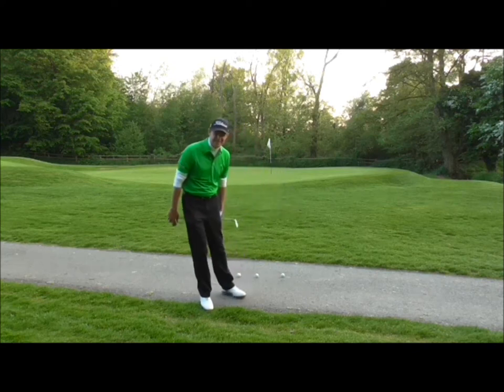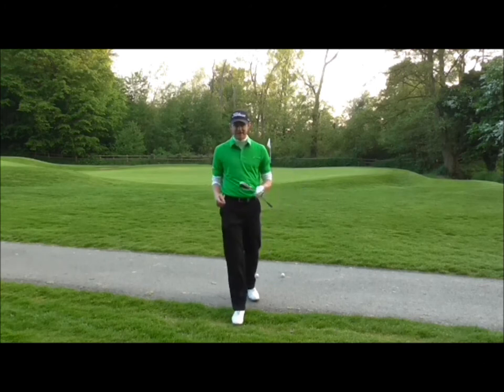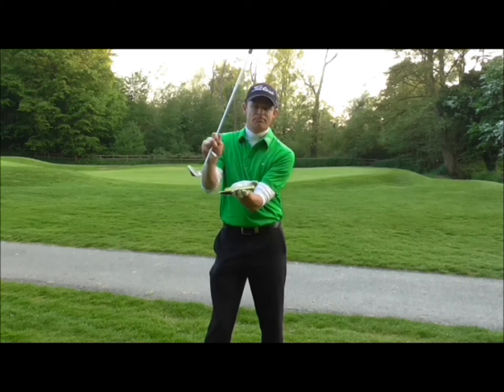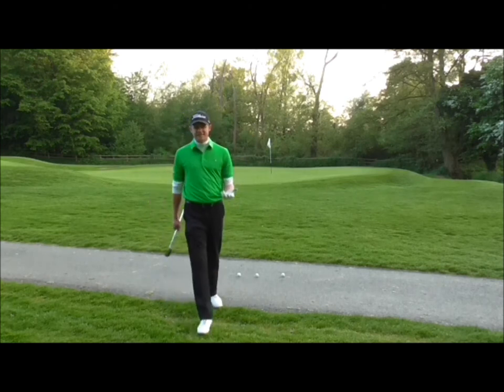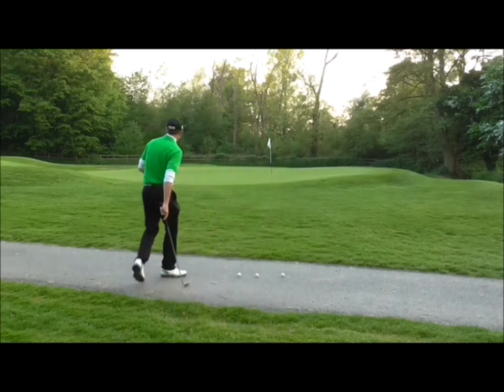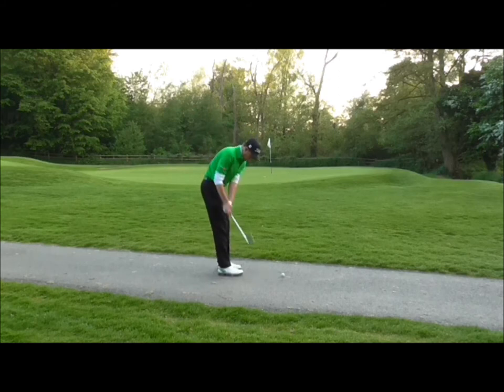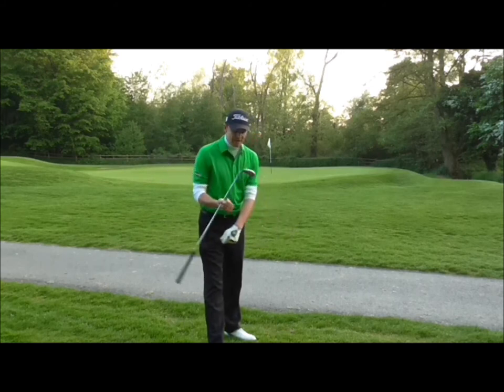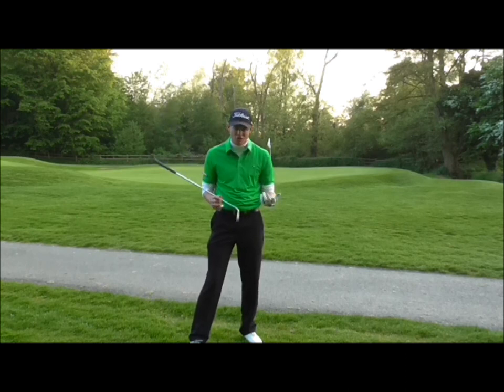Golf Short Game- Bare Lie